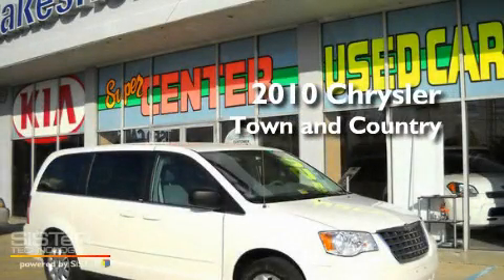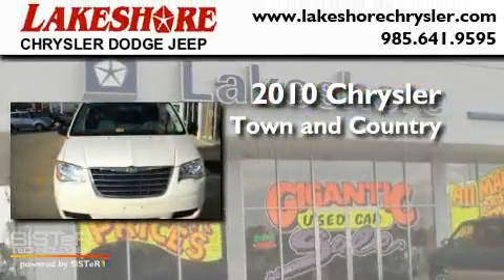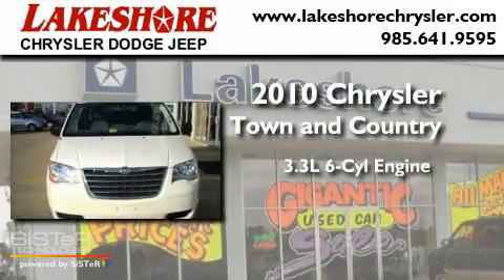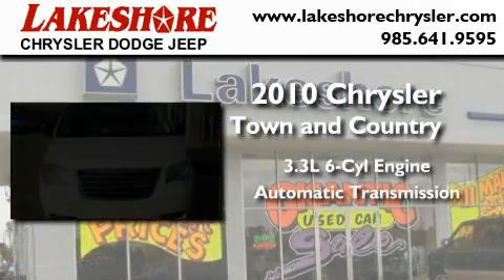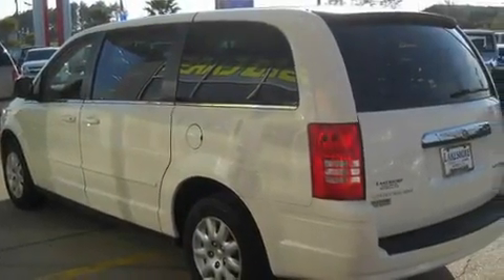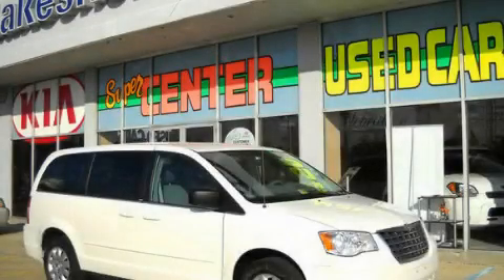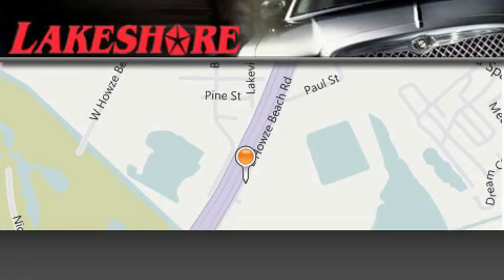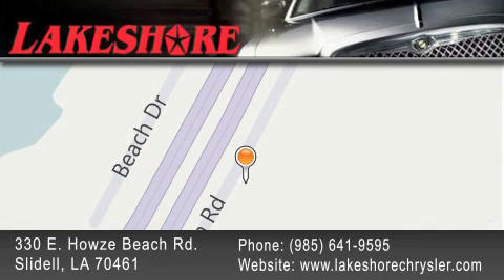2010 Chrysler Town & Slidell LA 70461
Year : 2010

 Make : Chrysler

 Model : Town &

 Engine : 3.3L V6

 Trans . : Automatic

 Exterior : White

 Miles : 35,295

 Interior : Gray

 Stock : 4834

 330 E. Howze Beach Road

 2010 Chrysler Town & Slidell LA